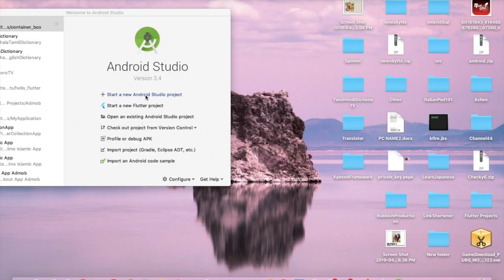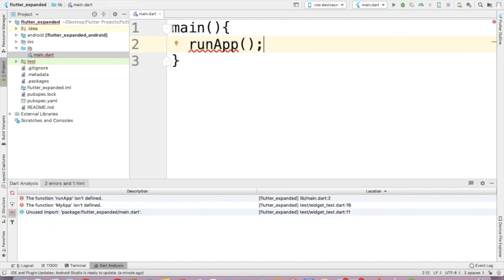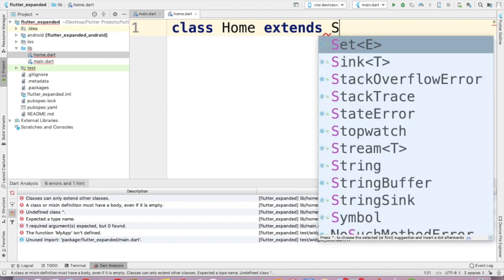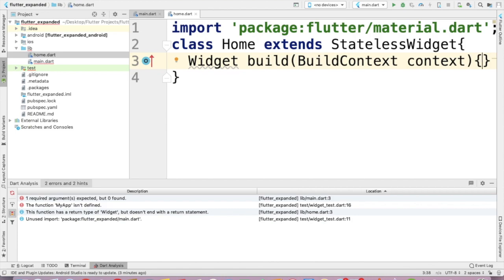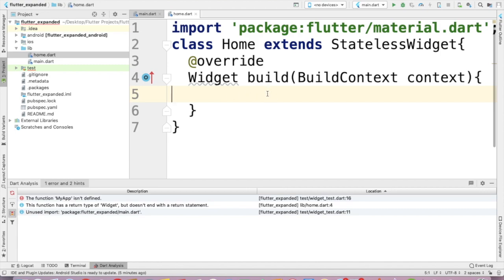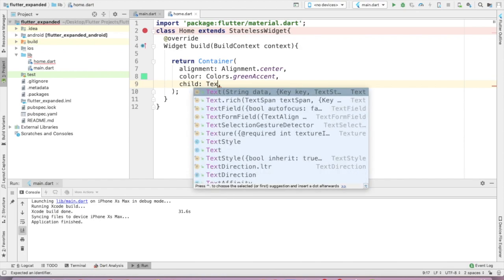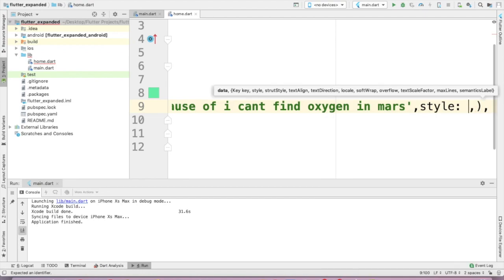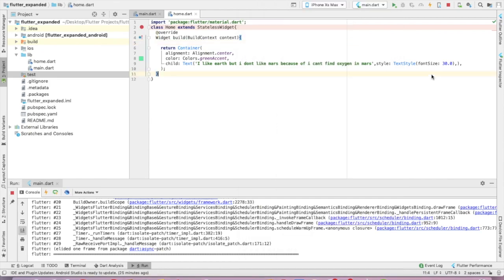Text Direction - Flutter Android and iOS Hybrid Application Development Tutorial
In this video you will learn why 'the specific widget that could not find a directionality ancestor was' error coming and how to solve it by adding a Text Direction to your text in Flutter